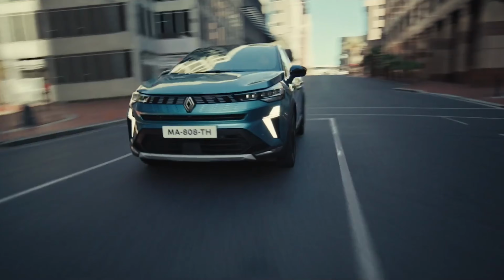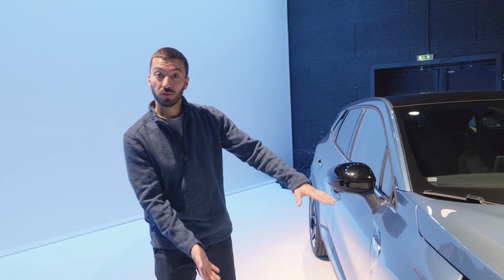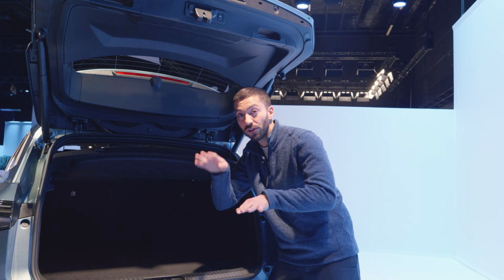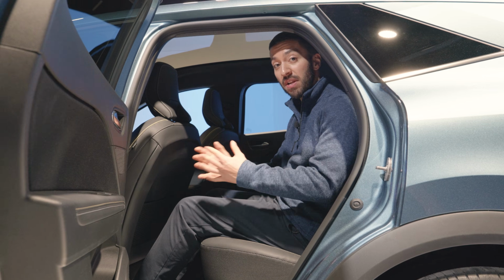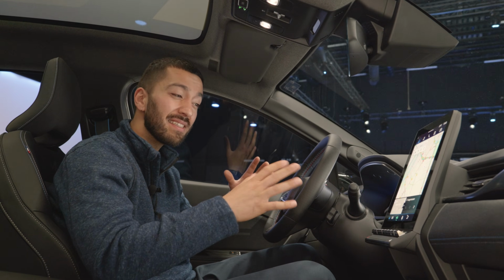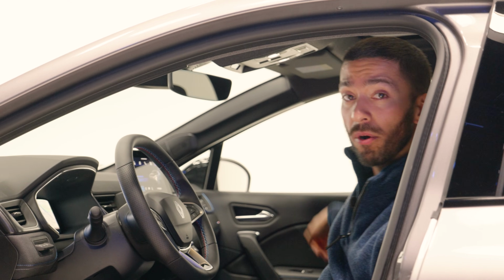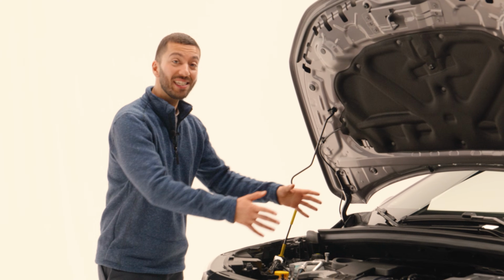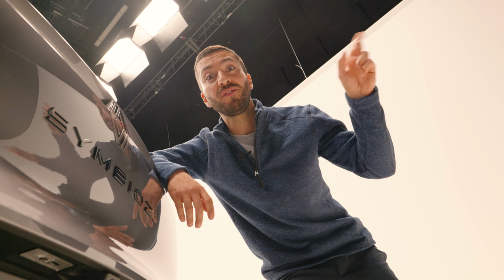NEW Renault Symbioz UK Exclusive Review! The Nissan Qashqai's Biggest Threat?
The new Renault Symbioz is here and it's gunning for the Nissan Qashqai with some very bold claims. With a plus-60mpg economy from a clever hybrid setup, loads of interior space and a big boot to match, it wants to be the go-to family car. But can it really take on the champion of sales that is the Nissan Qashqai?

Join Sam Sheehan as he gets an early look at Renault's Symbioz E-Tech, which can also call the Kia Sportage and Volkswagen Tiguan key rivals.

Presenter: @samsheehan55
Videographer: @jamil.jafri
Editor: @montymakesmovies

00:00 Renault Symbioz review!
00:15 Symbioz price
00:30 Design
01:14 Dimensions
01:22 Boot space
01:59 Back seat space
02:38 Sunroof
02:46 Interior and infotainment
03:33 Trim levels
04:20 USB ports
04:38 Safety and driver aids
04:56 How to buy from cinch
05:03 Hybrid engine
05:11 Power and mpg
05:41 Verdict